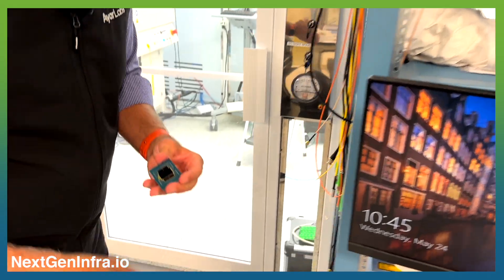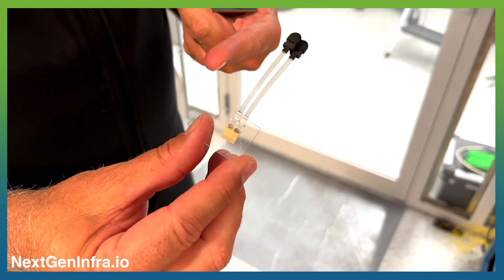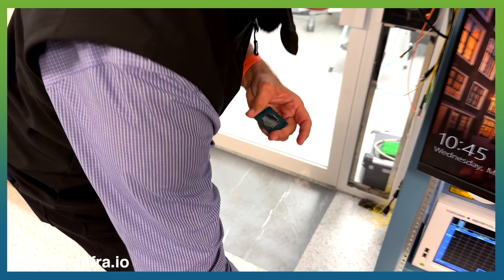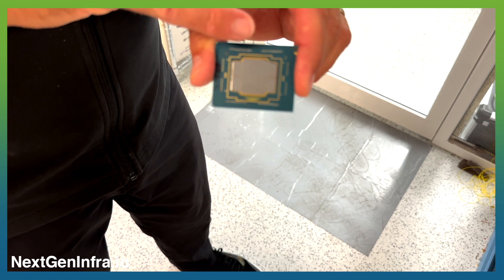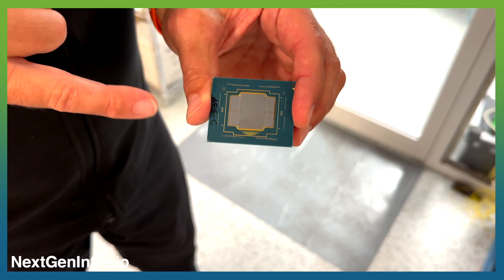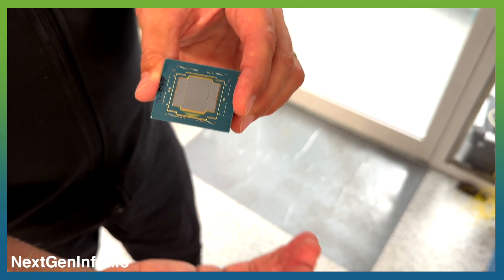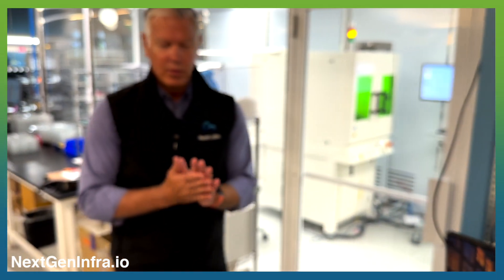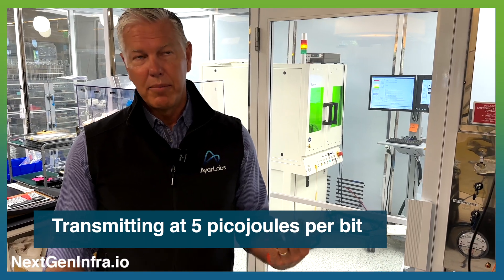Tech Update: Revolutionizing Data Speeds & Efficiency with Optical I/O Chiplets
How will Optical I/O revolutionize data communications?

Charles Wuischpard, CEO from Ayar Labs explains:
- The benefits of optical communication brought closer to the source, replacing copper traces on motherboards with fiber optic communication
- Ayar Labs' chiplet using silicon photonics technology and micro ring resonators for efficient data transmission
- Applications in AI training, scale-out architectures, and data centers for improved performance and efficiency